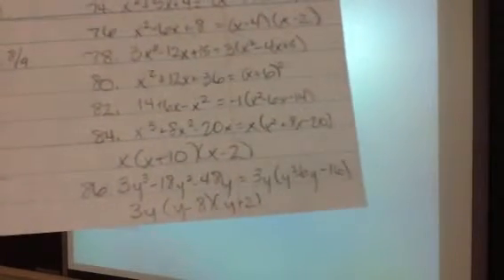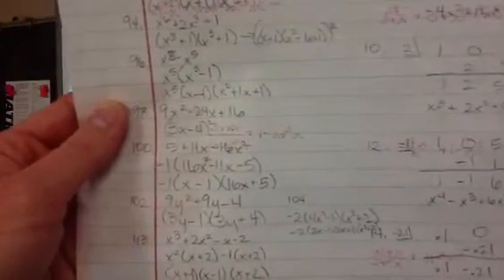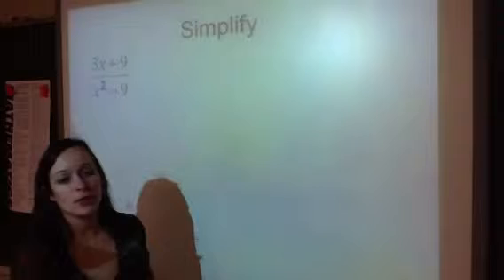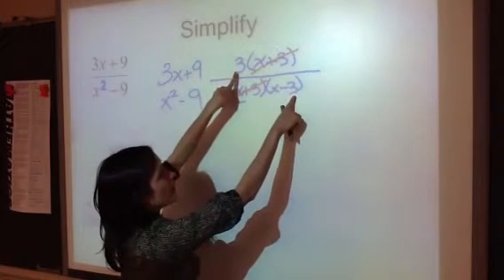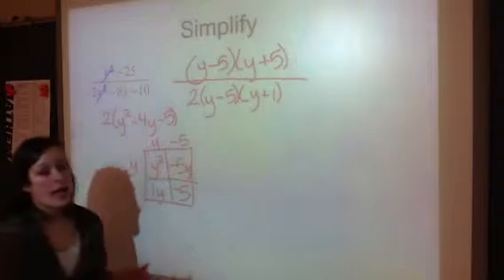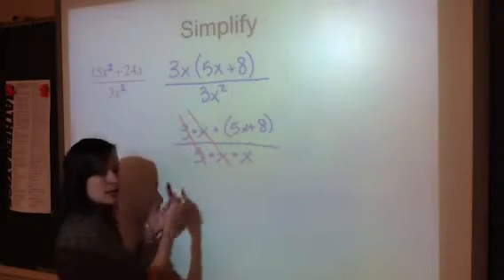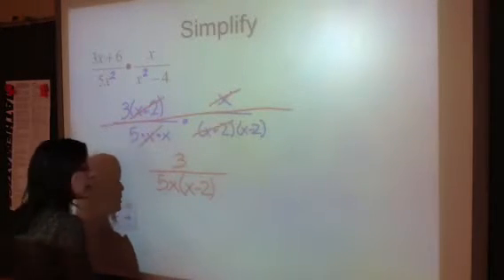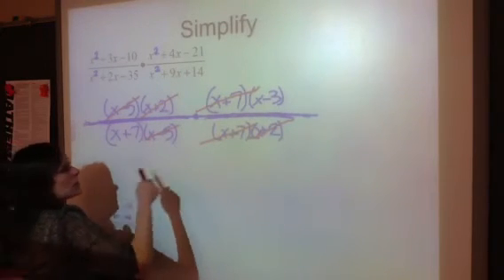IMP 4 1-14-13